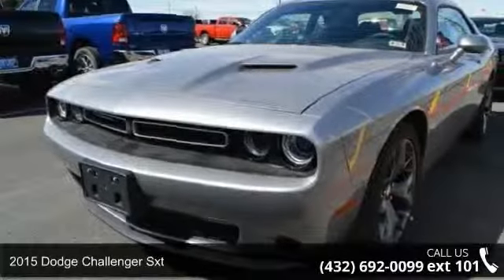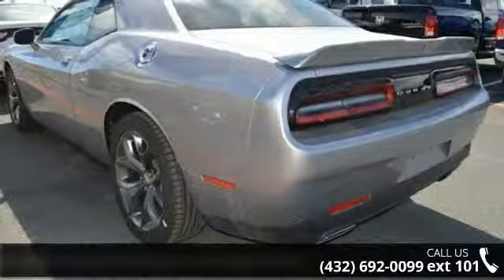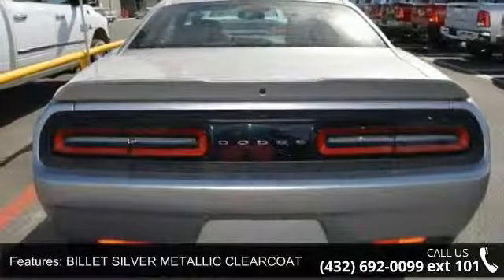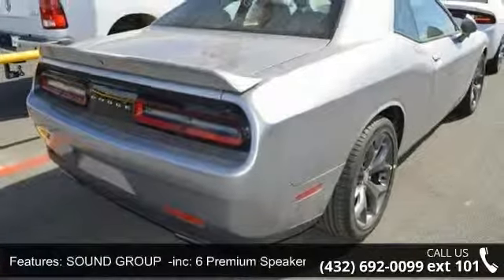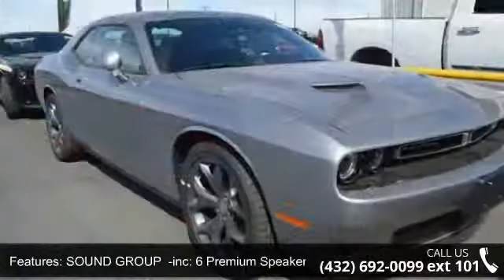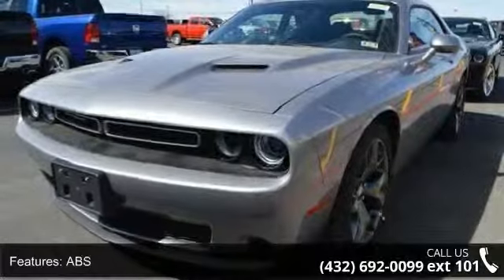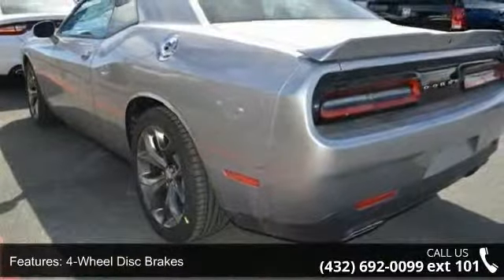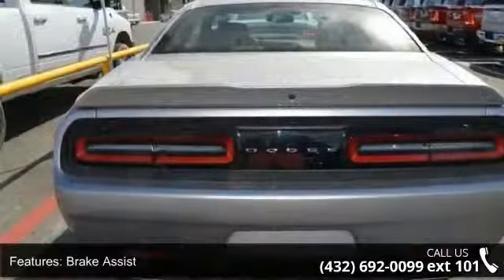2015 Dodge Challenger SXT - Benny Boyd Andrews - Andrews,...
2015 Dodge Challenger Sxt Condition: New Mileage: 10 Transmission: 8-Speed Automatic w/OD Exterior Color: Silver Doors: 2 Stock: FH764905 Cylinders: 6